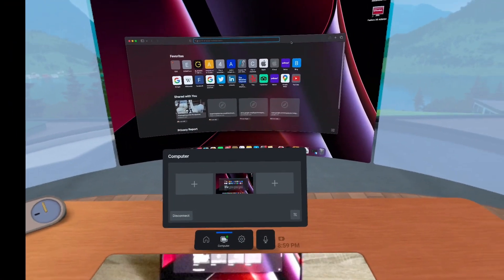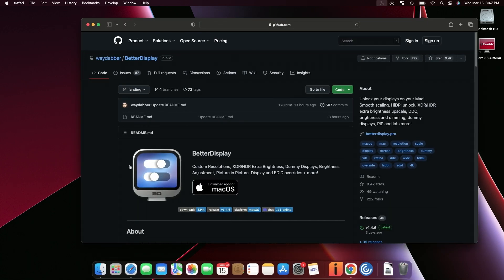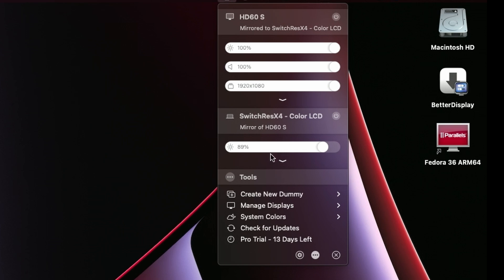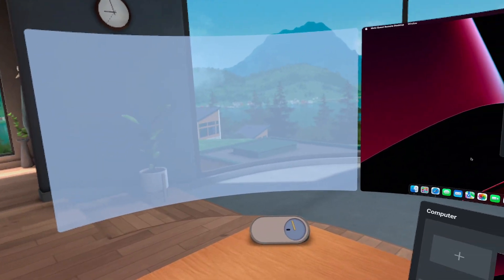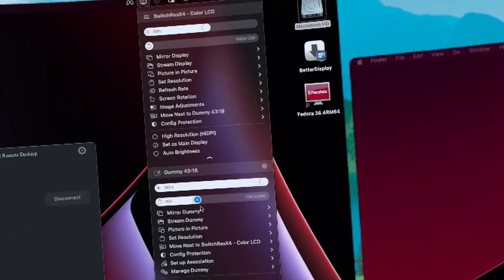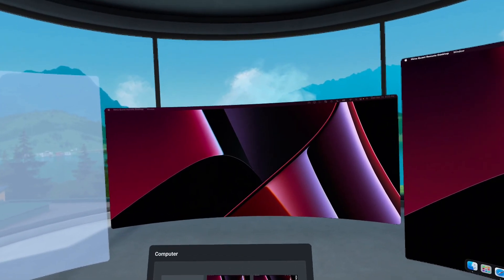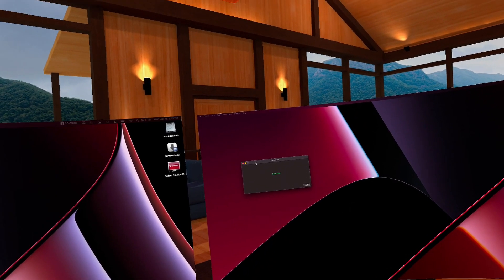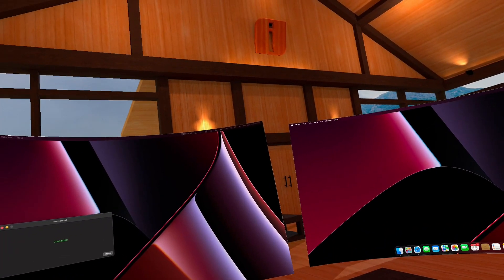Virtual Ultrawide Monitor in VR on Mac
Using your Mac in VR can be a great experience, but sometimes you needs some extra screen real estate. Today I show you how to  create a virtual ultrawide on Mac for Immersed VR and Meta Workrooms.